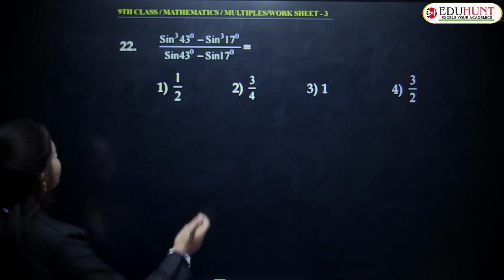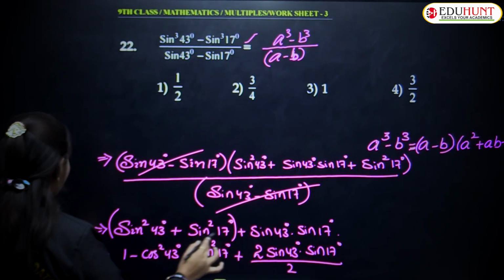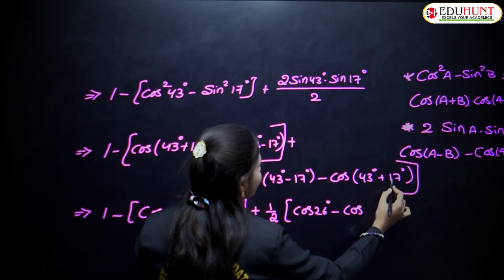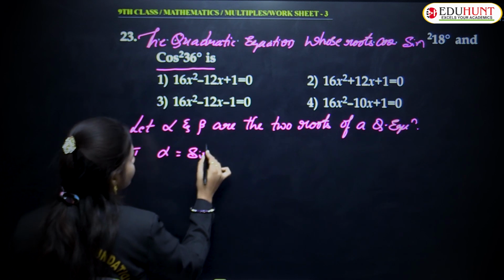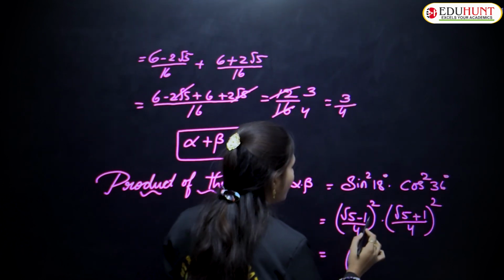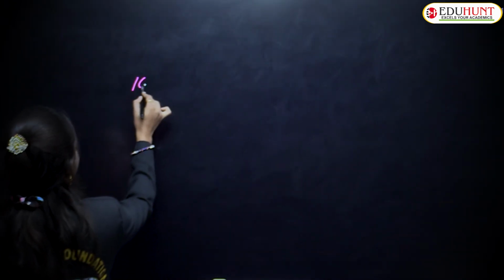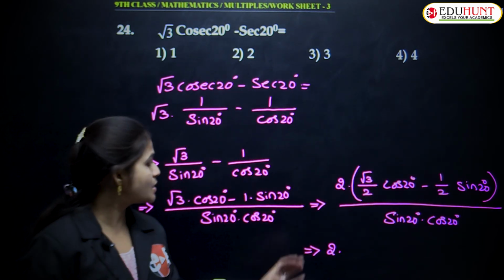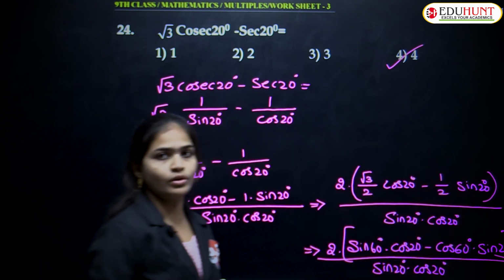24. MULTIPLES & SUB MULTIPLES | WORK SHEET --03 | QS.NO - 22-24 | MATHEMATICS | 9TH CLASS